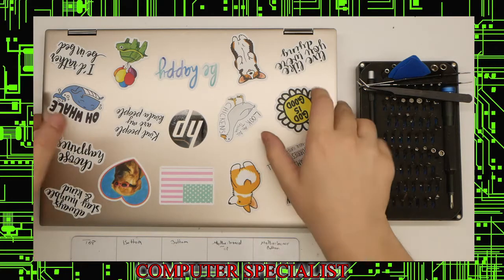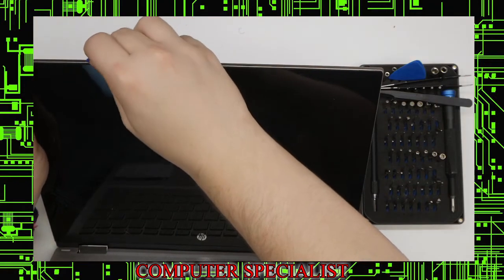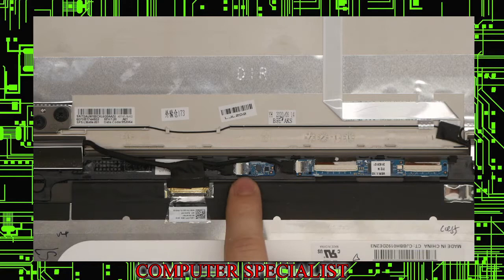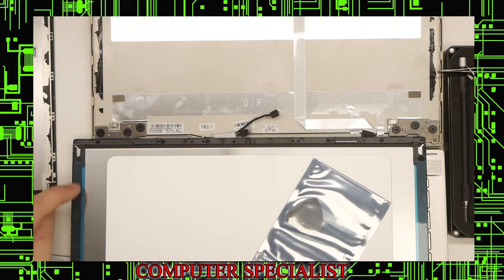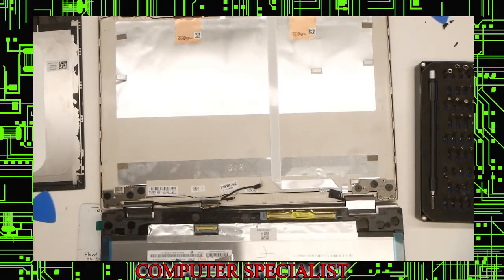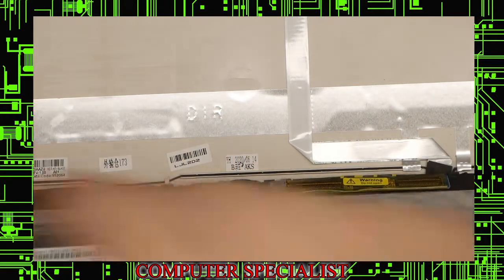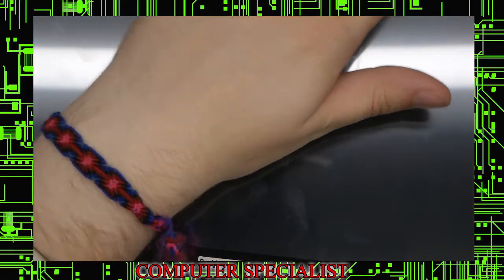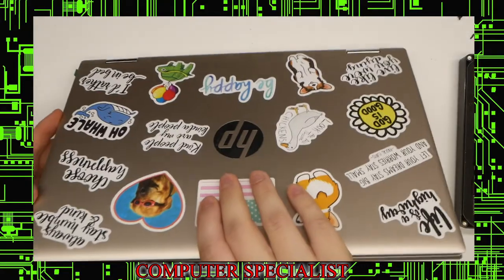How-to Replace LCD Touch Screen on HP Pavilion x360 m Convertible 14m-dw0023dx, 14m-dw Series Laptop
Video showing how to replace LCD touch screen on HP Pavilion x360 m Convertible 14m-dw series laptop [14m-dw0023dx]